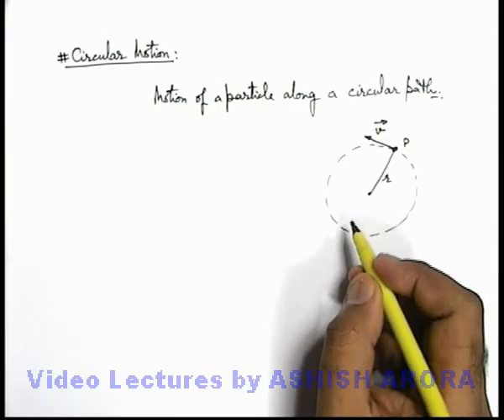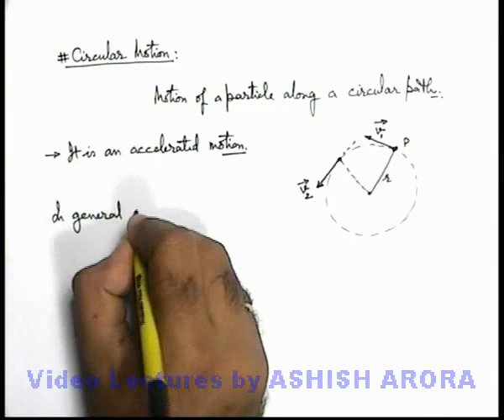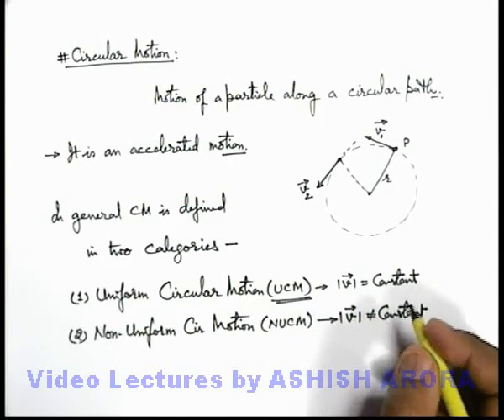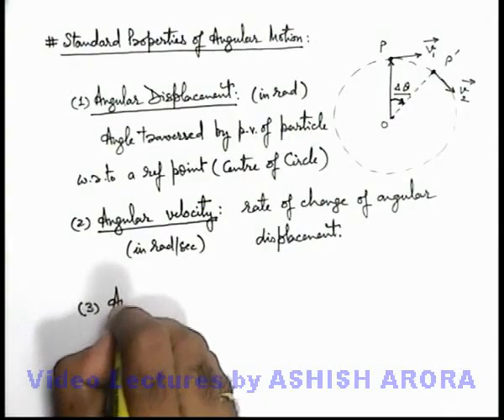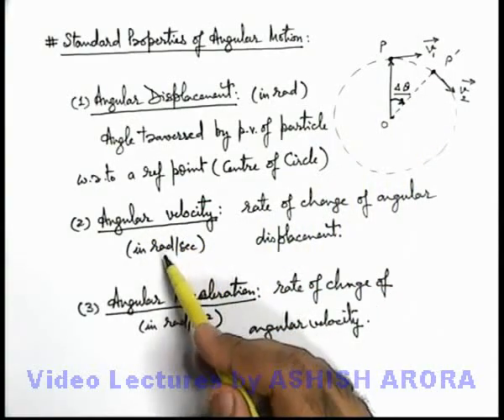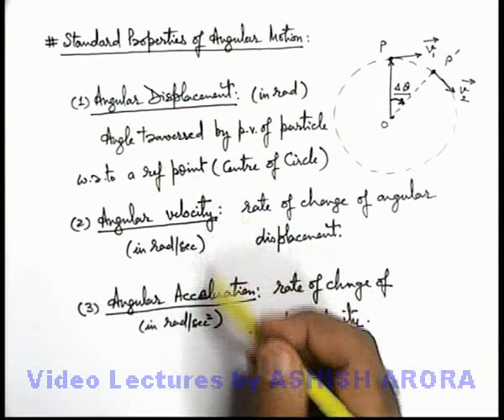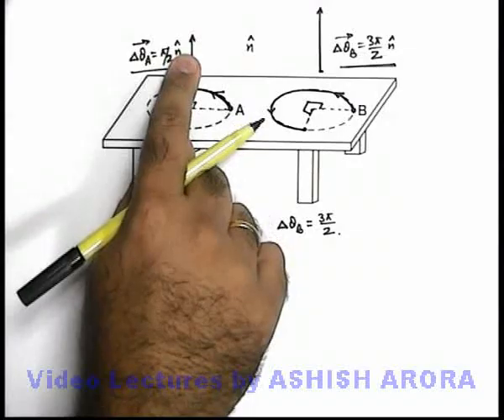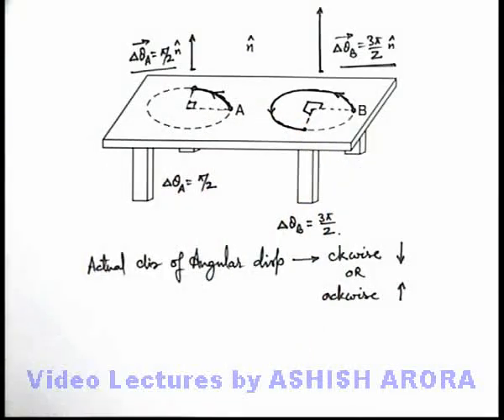Class 11 Physics | Circular Motion | #1 Circular Motion and Angular Properties | For JEE & NEET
PG Concept Video | Circular Motion | Circular Motion and Angular Properties by Ashish Arora